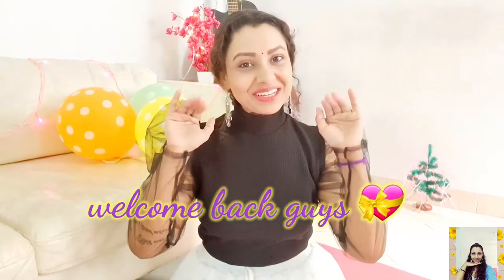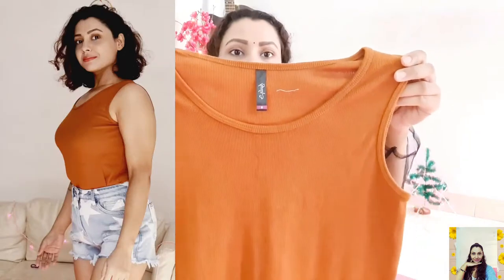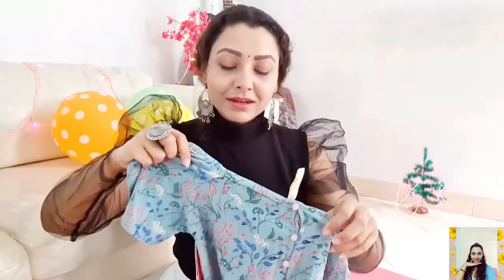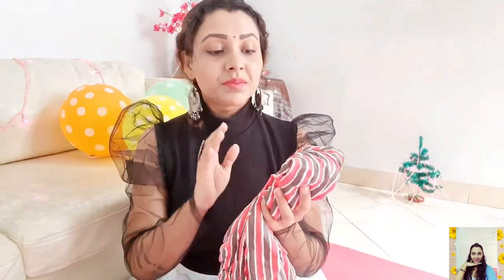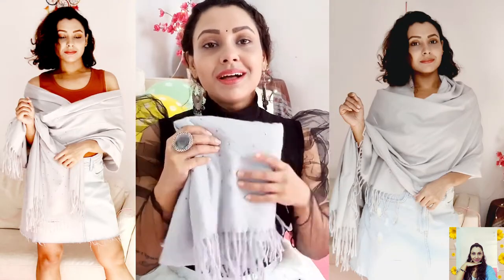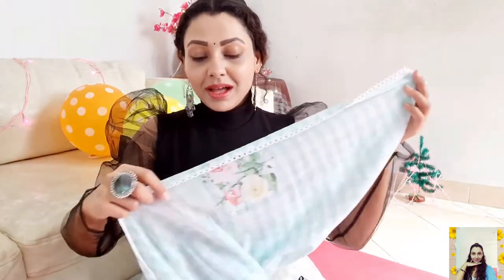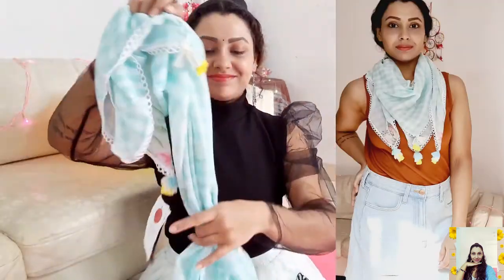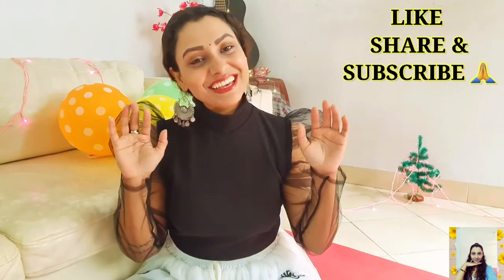fbb haul 2020 || BIG BAZAAR || Casual Wear Haul for girls, women|| Starting Rs.99||what tanumeans 💖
Hey guys! Love you all.❤️😊So guys recently I have shopped only few pieces from fbb. And I will share all of my products and reviews with you. This time I bought everything in their MRP. But Im not regretting for my decision.☺️ And I loved the products.💖 💖
So guys if you want some good pieces at reasonable price then you can check out the nearest store in your area.